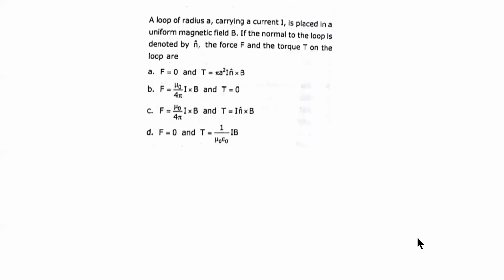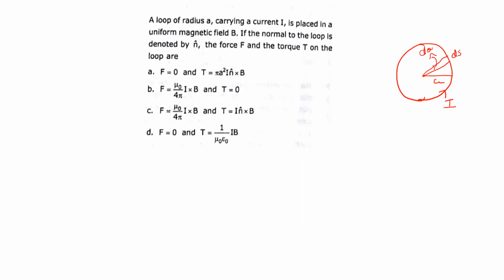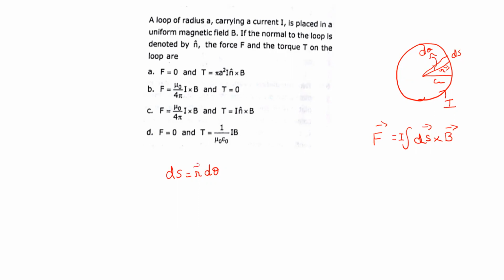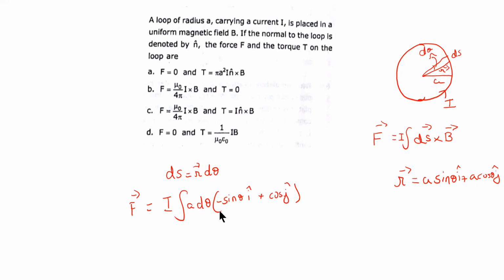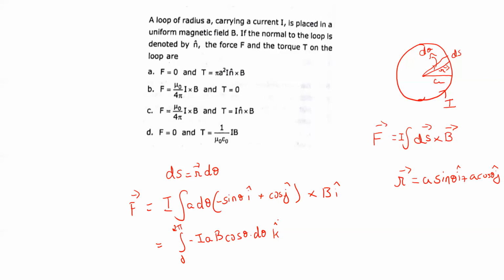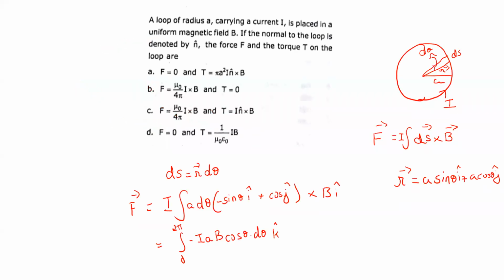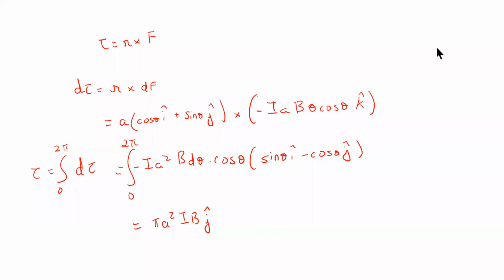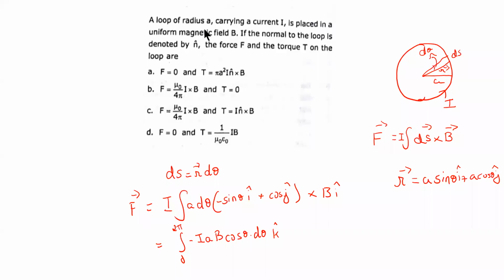NET Electromagnetic theory solved prob 5